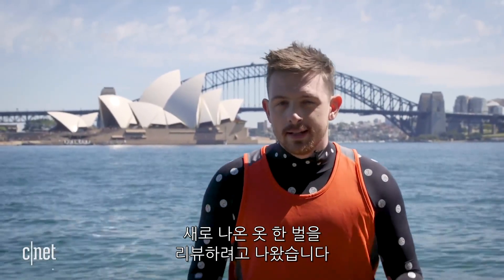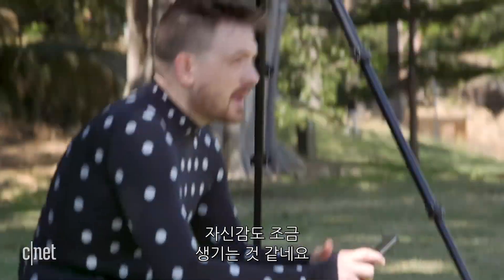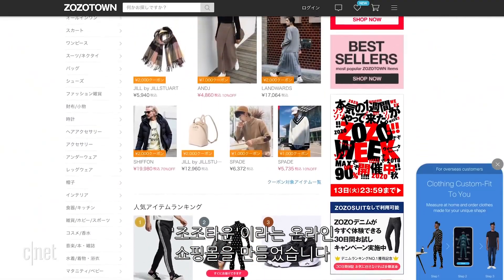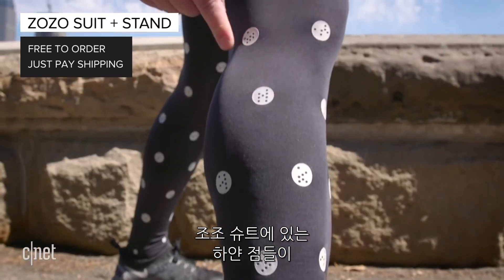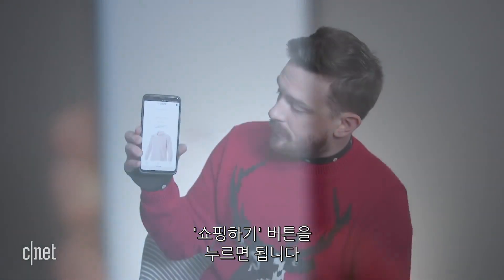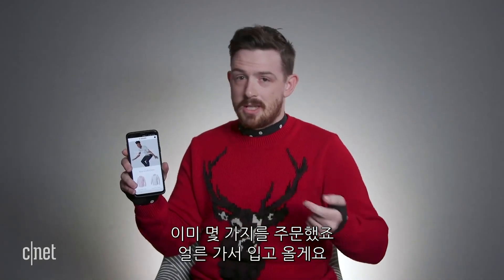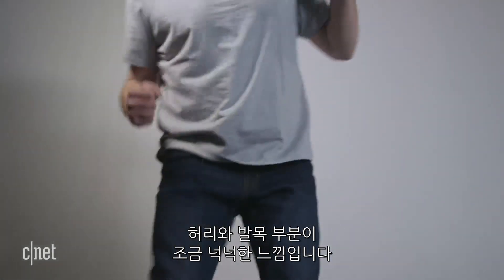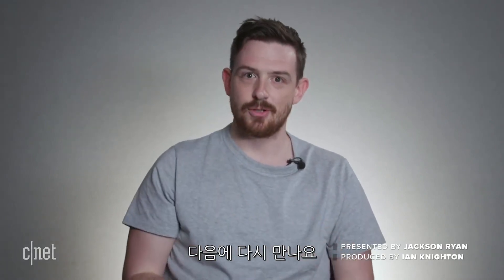“땡땡이 쫄티에 숨겨진 비밀?” 3D 신체 측정복 조조수트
일본 온라인 쇼핑몰, 조조닷컴이 자동으로 신체치수를 측정해주는 ‘조조수트’를 선보였다.

검은색 스판덱스 재질로 이루어진 조조수트는 1만5000개의 센서를 내장하고 스마트폰 앱과 연동하면 12군데의 신체 부위를 밀리미터(mm) 단위로 측정할 수 있다. 측정한 수치는 온라인 쇼핑몰로 전송되어 신체 치수 맞는 옷을 주문하는 데 사용된다.

조조수트는 조조닷컴 진출 국가에 한해 무료로 제공된다.